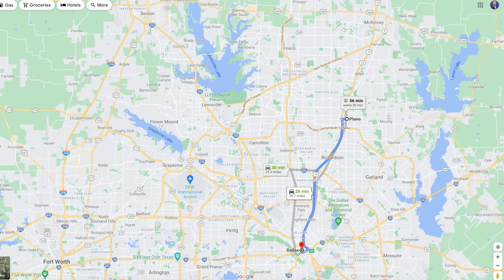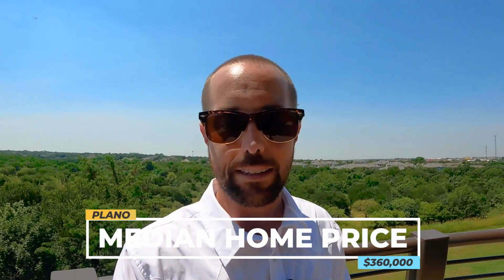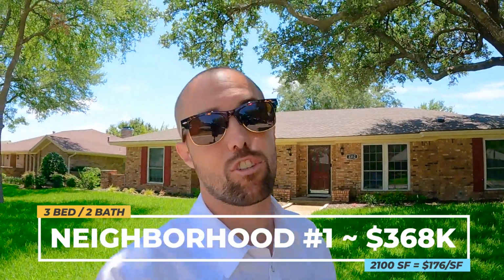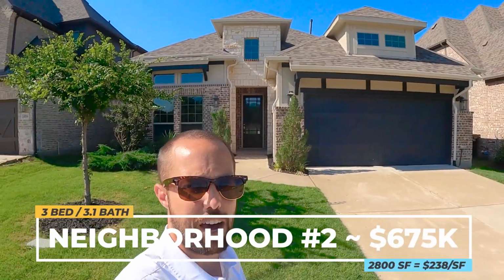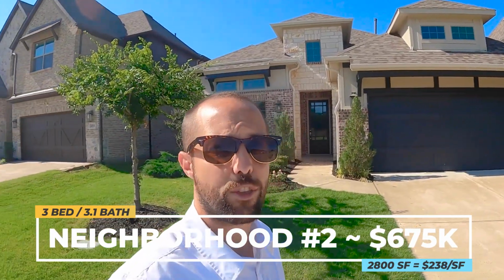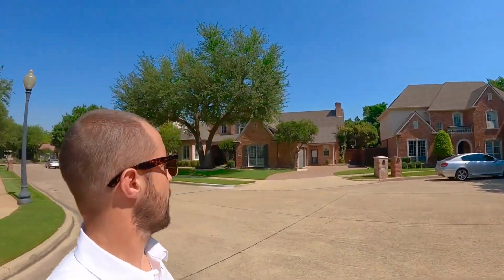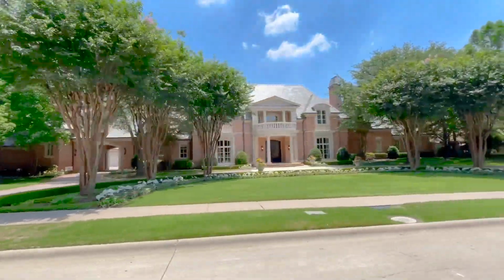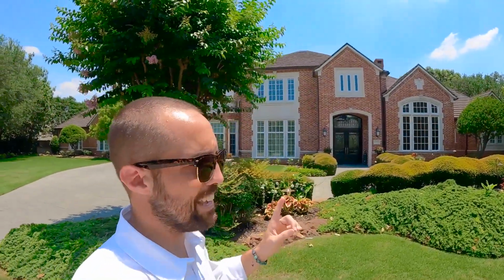Plano TX Living VLOG TOUR 2021 | Moving To Best Dallas Texas Suburbs / Top Neighborhoods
If you are buying, selling or moving to Dallas Texas and wondering where to live in Dallas then the neighborhoods in Plano TX are a great place to start. We have many people relocating to Dallas Texas with us so come hang with the best real estate agent in Dallas on a full vlog tour of Plano as we dive in to one of the best suburbs in Dallas Texas!

// THINKING OF MOVING TO DALLAS TEXAS? LET US HELP 👇👇👇
🚨 ATTENTION REAL ESTATE AGENTS! Want help growing your channel? You get all of our training for FREE when you partner with us.
Welcome! If you are looking for the most thorough, deep dive in to all things Dallas TX... this is the channel that helps you do that!
My name is Jimmy Webb Jr, I'm a local real estate agent (born and raised here!) and we get calls and emails every single day from people just like you who are ready to make a move and we absolutely love it! So if you're thinking about buying or selling in Dallas then give us a call, shoot us a text, send us an email or jump on our calendar if you want to jump on a zoom with us and we've got your back when making a smooth move in Dallas Texas!